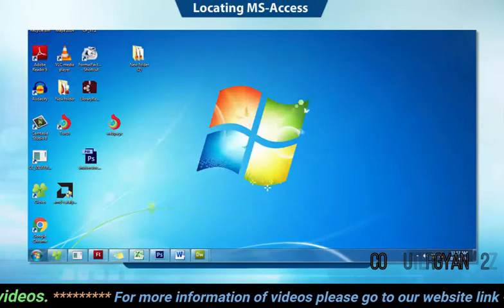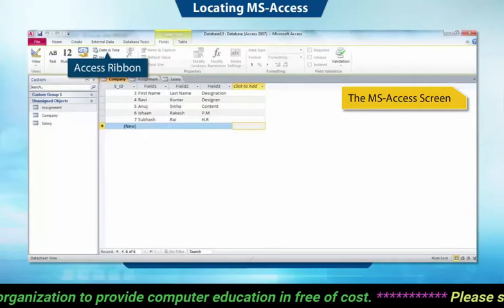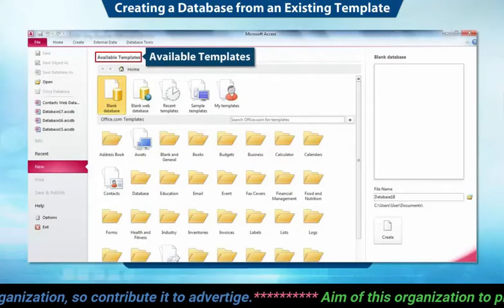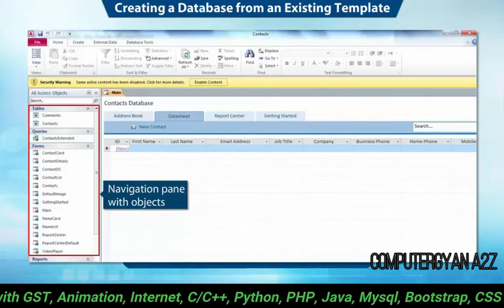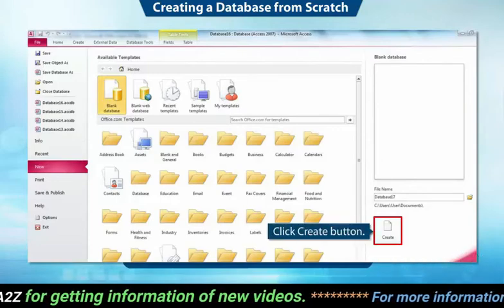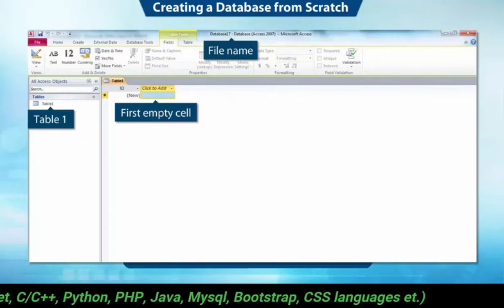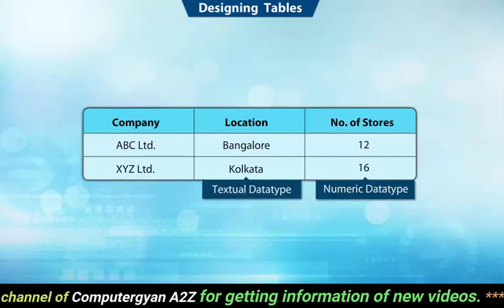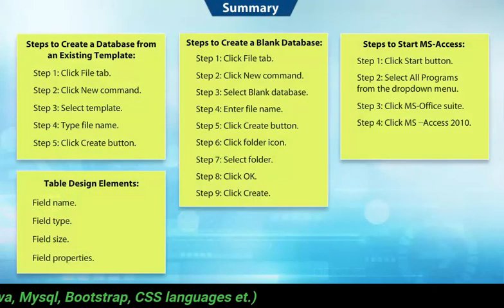Introduction to MS Access(Chapter 05 MS Access) Tutorials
Powered by.